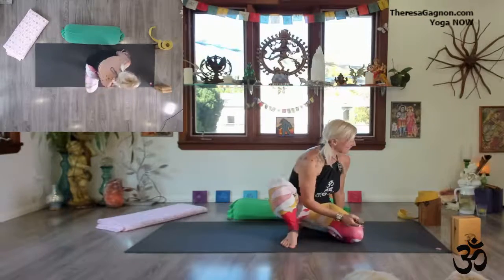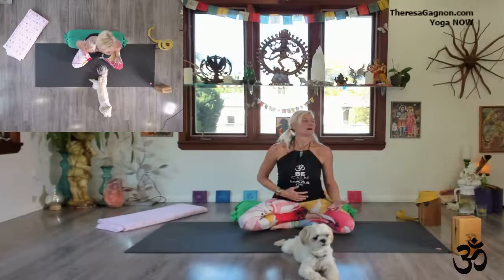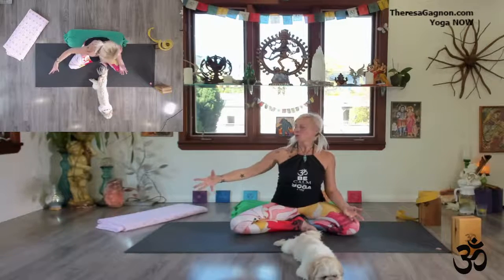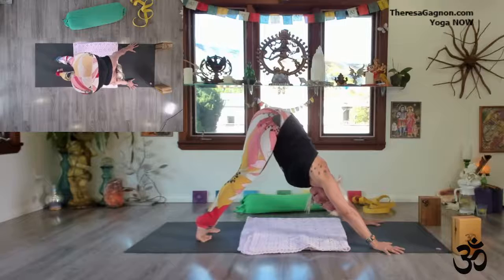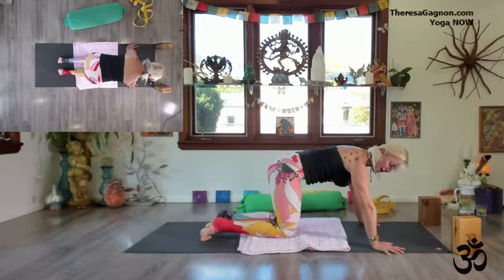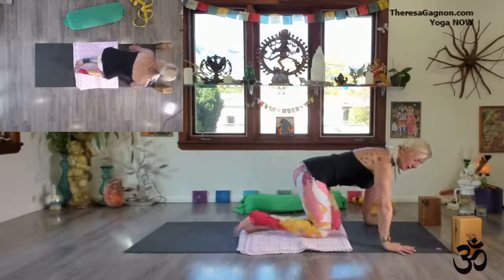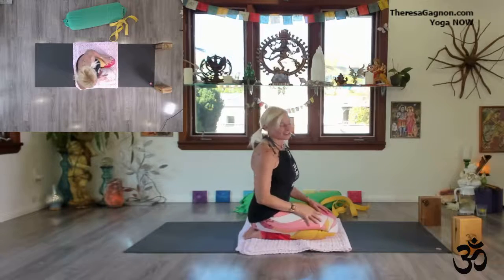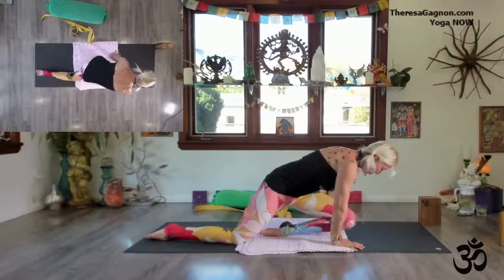Core & Breath Strengthen Roots